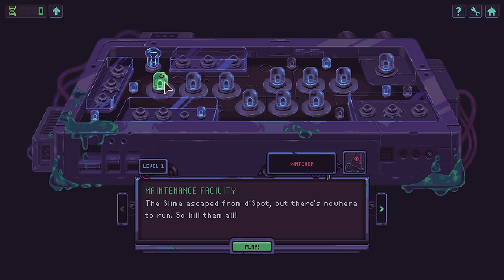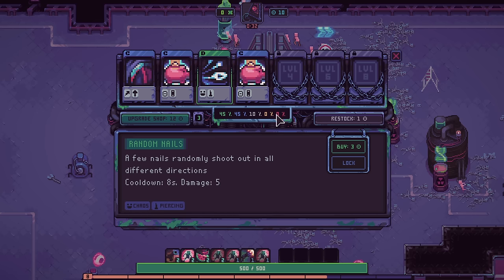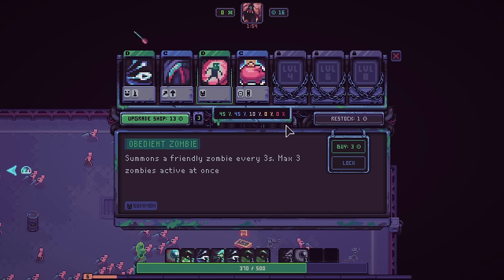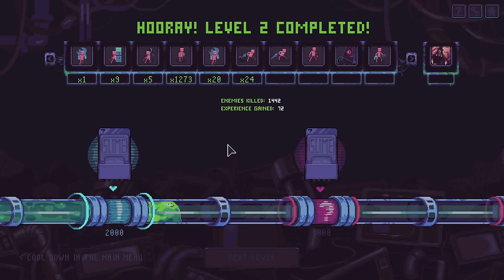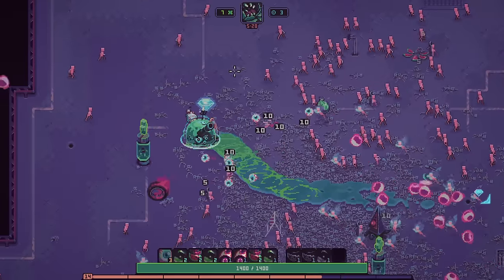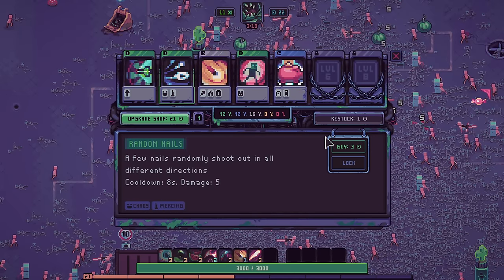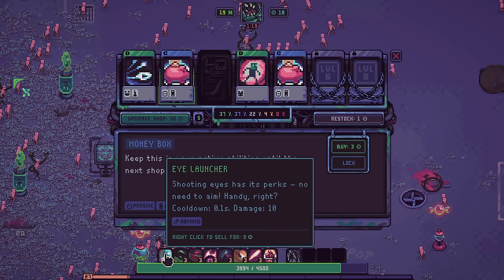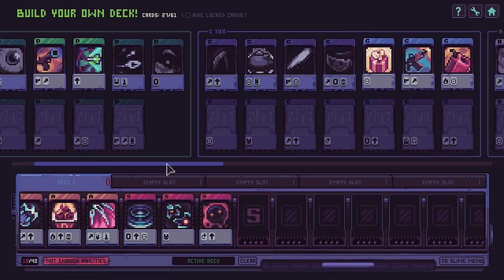New Giant Slime Horde Survival Roguelite!! | Let's Try Slime 3k: Rise Against Despot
Welcome to Slime 3K, an unhinged roguelite bullet-heaven set in the Despot’s Game universe! Build a deck of crazy weapons, grow stronger and devour hordes of pink puny humans as a murderous jelly blob on a warpath of death, violence and pretzels.